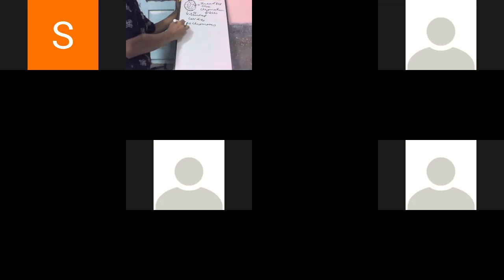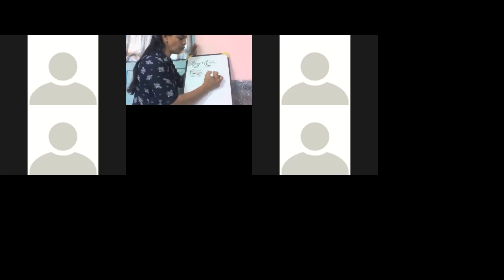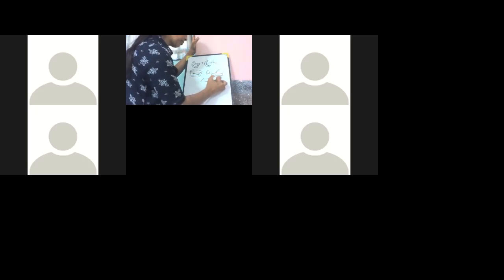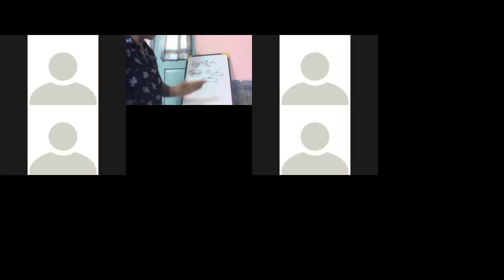10th class biology